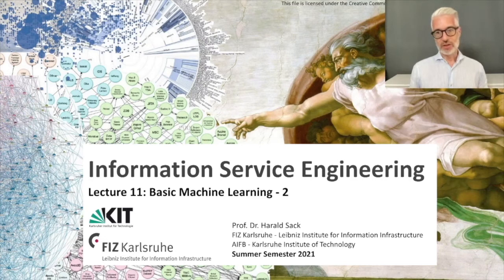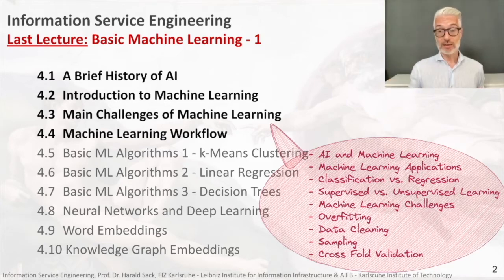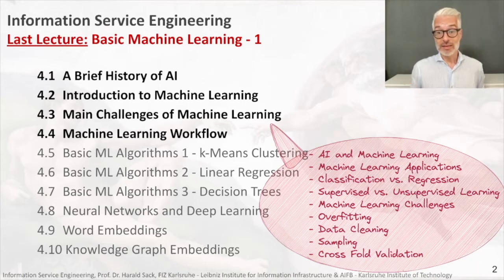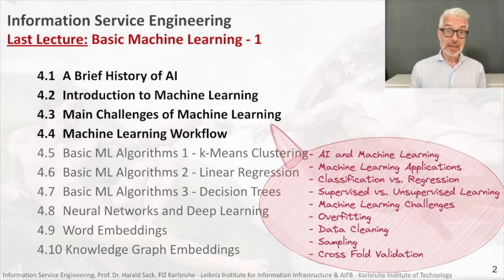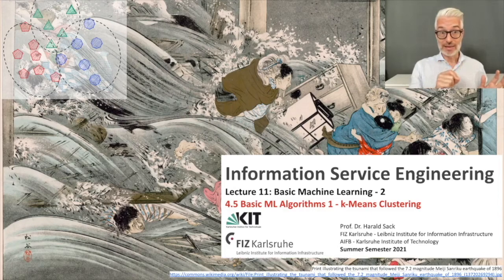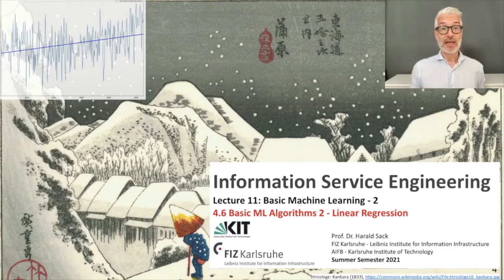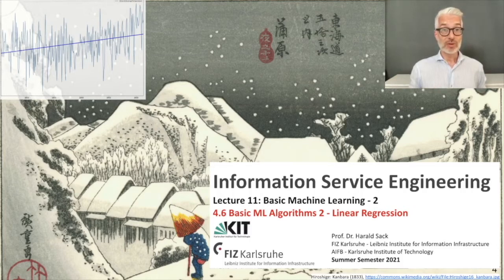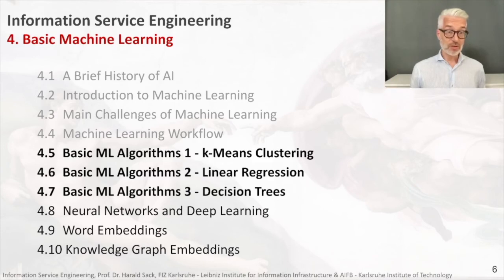11 - Lecture 11 Trailer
4.5  k-Means Clustering
4.5b k-Means Clustering Colab Notebook
4.6. Linear Regression
4.6b Linear Regression Colab Notebook
4.7. Decision Trees
4.7b Decision Trees Colab Notebook